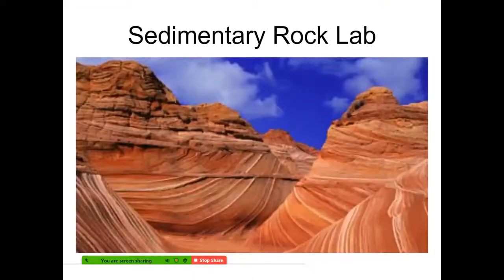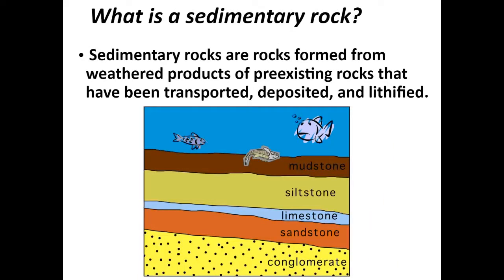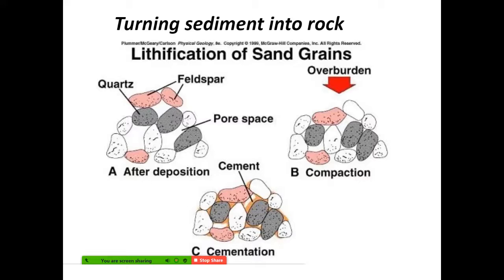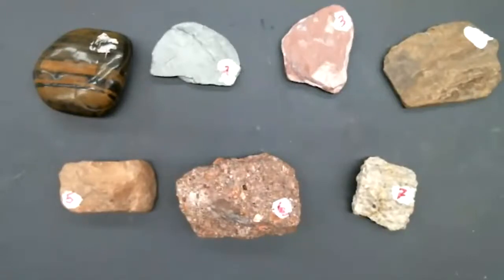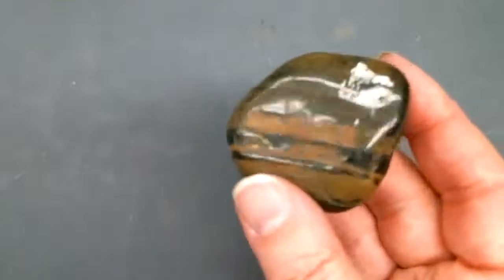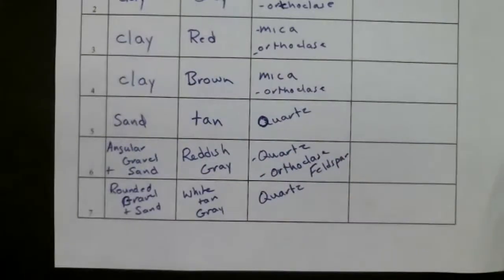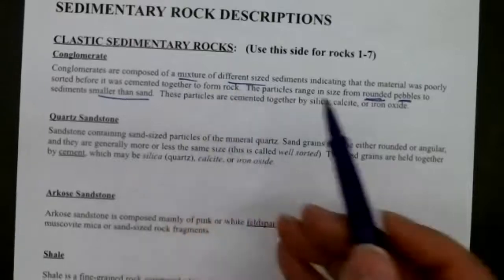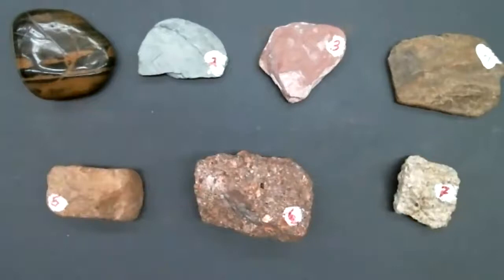Sedimentary Rock Lab Part 1